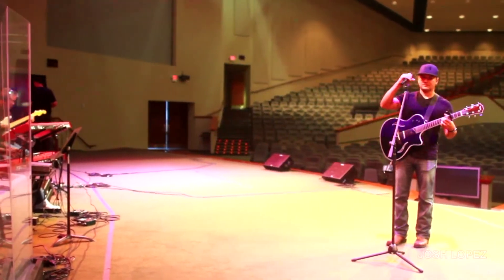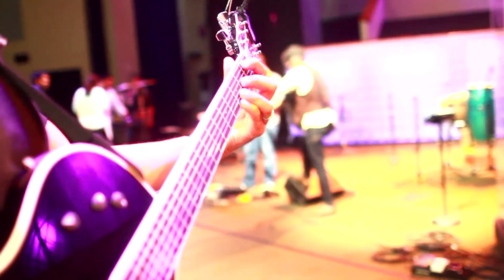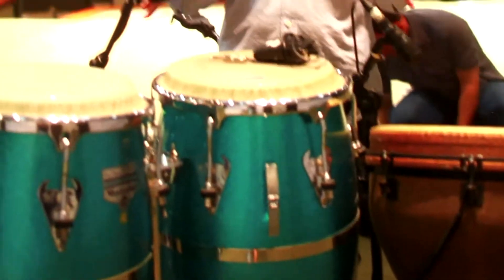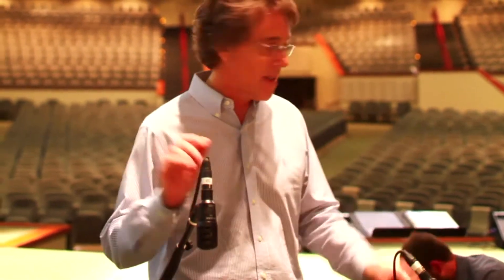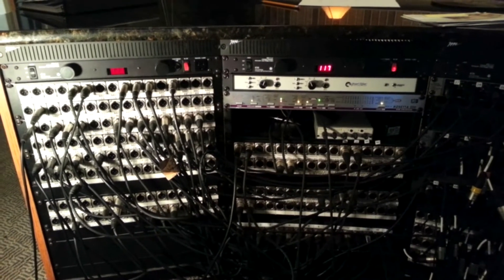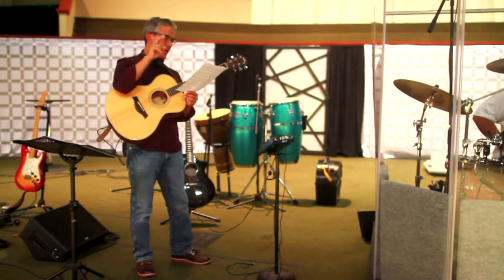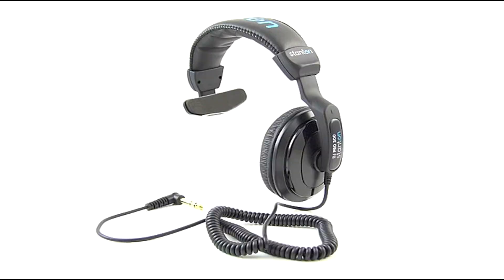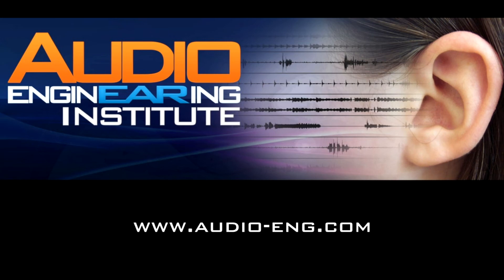Long Distance Recording Stage to Studio - Audio Enginearing Institute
Video Blog from Audio Enginearing Institute's director, Marius Perron.  Here he describes how to use stage instruments and microphones (that are usually used for live performance) for a studio recording session.